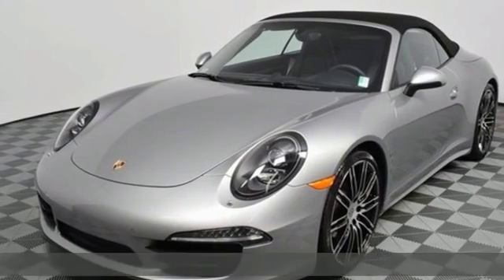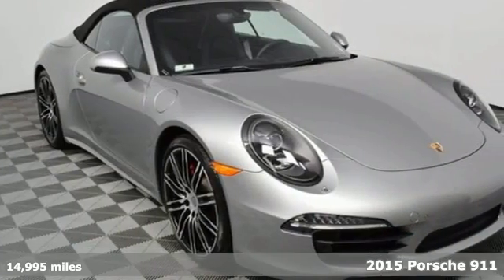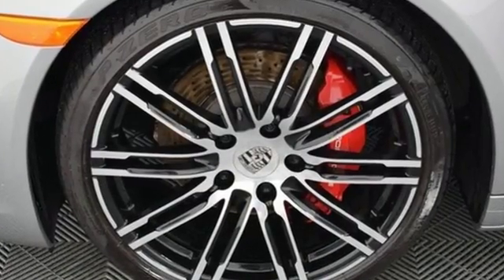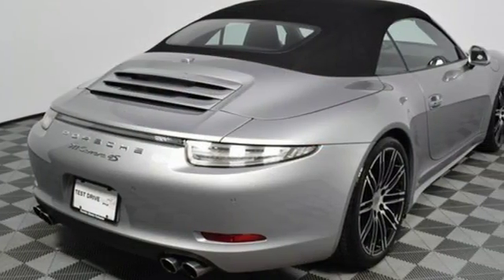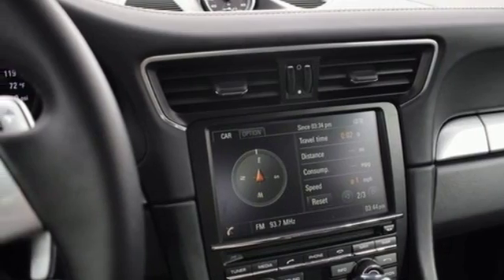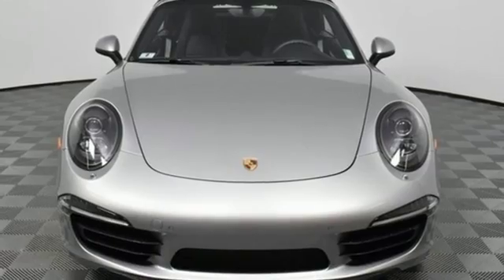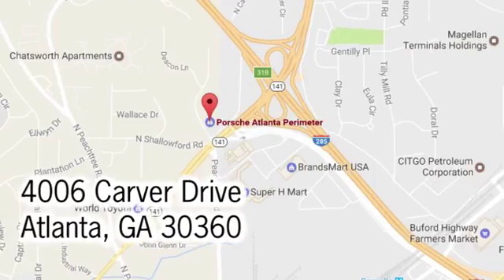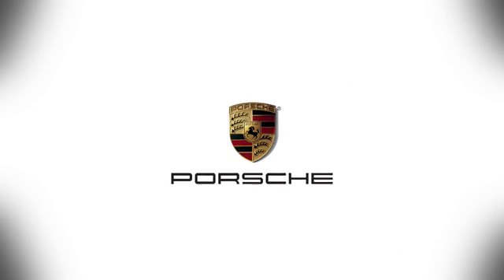Used 2015 Porsche 911 Atlanta Alpharetta, GA P14057A - SOLD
Year: 2015
Make: Porsche
Model: 911
Trim: Carrera 4S
Engine: 3.8L 6-Cylinder DOHC
Transmission: 7-Speed Porsche Doppelkupplung (PDK)
Color: Silver
Interior: Black
Mileage: 14995
Stock #: P14057A
VIN: WP0CB2A9XFS155278
CARFAX One-Owner. Clean CARFAX. Certified. GT Silver Metallic 2015 Porsche 911 Carrera 4S CabrioletbrbrPorsche Certified. brbrBOSEA® Audio PackagebrBi-XenonATM Headlights in Black incl. Porsche Dynamic Light System (PDLS)brCenter Console Trim PaintedbrClear Glass TaillightsbrInterior Package Painted i.c.w. Leather InteriorbrParkAssist (Front and Rear)brPorsche Crest on HeadrestsbrPorsche Doppelkupplung (PDK)brPorsche Dynamic Light System (PDLS)brPower Sport Seats (14-way) with Memory PackagebrPower Steering PlusbrPremium Package Plus i.c.w. Power Sport Seats (14-way)brSeat Belts in Silver GreybrSide Skirts PaintedbrSmoking PackagebrSport Chrono PackagebrSport Exhaust SystembrSportDesign Steering WheelbrbrPorsche Certified Warranty good for 2 additional years starting at the expiration of the original 4 year/50k mile manufacturer's warranty. This Porsche's original factory warranty started on 01/11/2016. Enjoy peace of mind and compelling finance offers when purchased with the Porsche Approved Certified Warranty.brbrWe look forward to hearing from you. Advertised price includes $599 Dealer Service Fee. Odometer is 4364 miles below market average!brbrPorsche Approved Certified Pre-Owned Details:brbr * Transferable Warranty (between private parties)br * Roadside Assistancebr * 2 year/Unlimited miles beginning after new car warranty expires or from certified purchase date. Includes Trip Interruption reimbursementbr * Warranty Deductible: $0br * 111 Point InspectionbrbrAwards:br * JD Power Initial Quality Study (IQS) * 2015 KBB.com Brand Image Awards

Address:
4006 Carver Drive